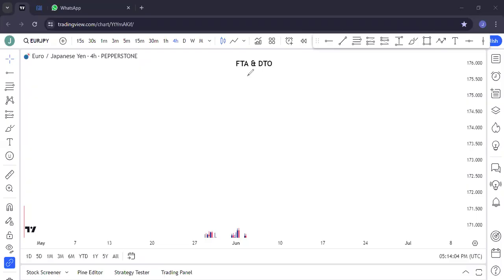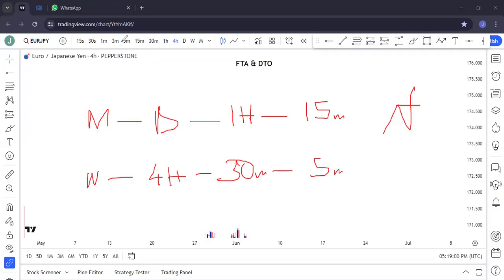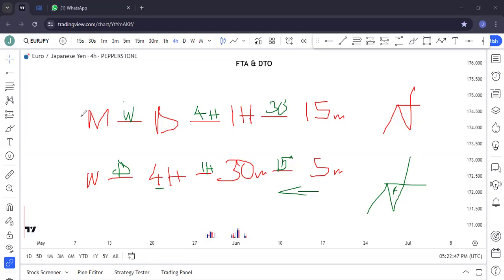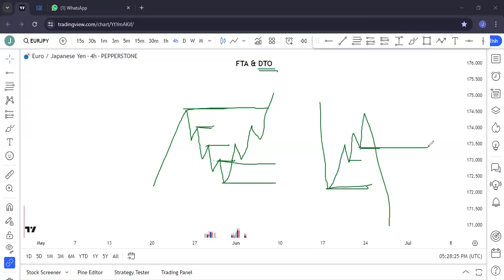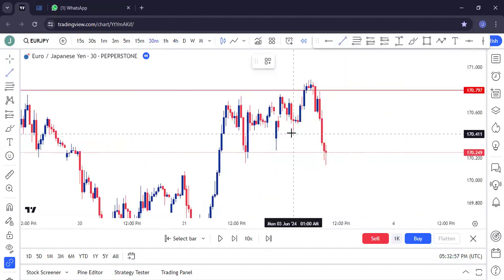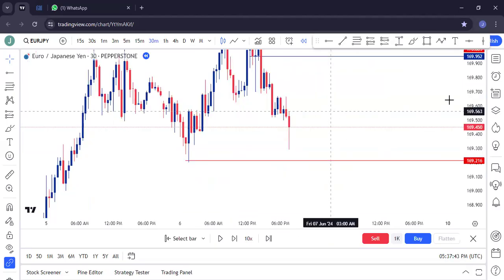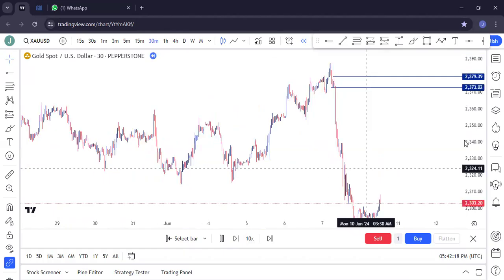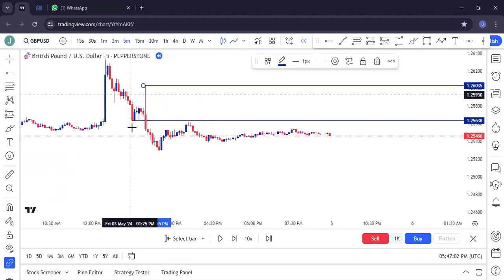How to use FTA for SHIFT CONFIRMATION ~ {FIRST TROUBLED AREA}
📈 Ready to level up your trading skills? Start here →
🚀 In this video, I break down {FIRST TROUBLED AREA}. This is part of my mission to help traders like you stop guessing and start trading with purpose.